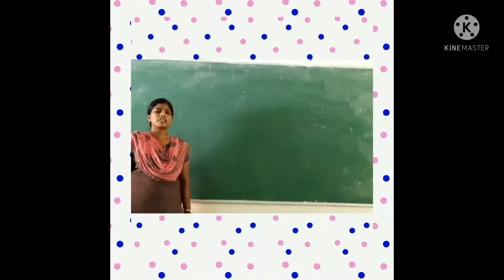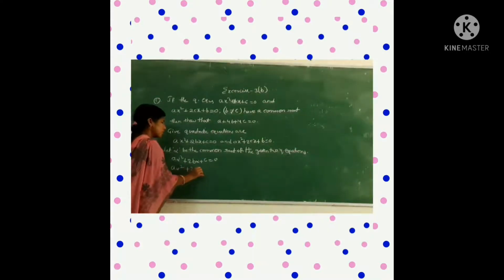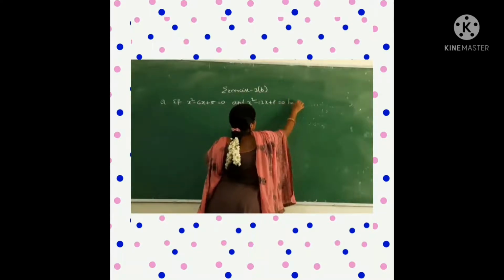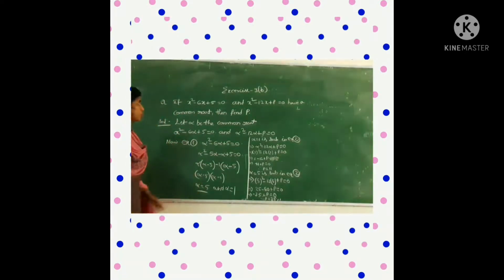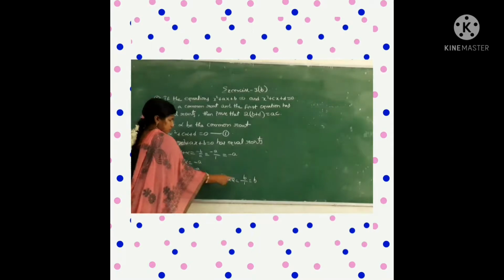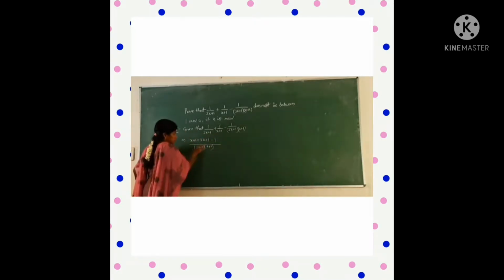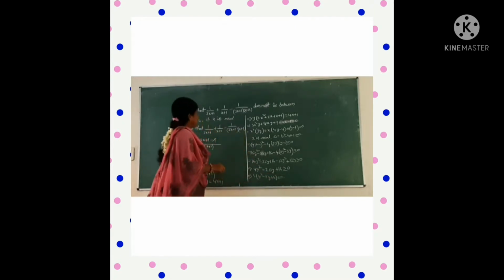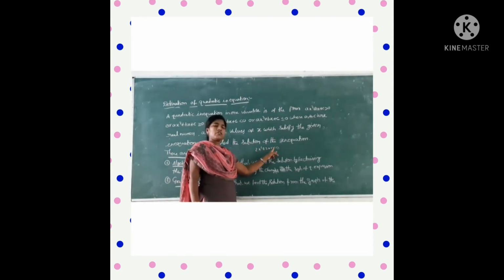CLASS 12 MATHS | EXERCISE - 3b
Mrs M.Neelima
KGBV,SANKAVARAM
EAST GODAVARI

SAMAGRA SIKSHA, ANDHRA PRADESH

If there is a 50-50 chance that something can go wrong, then nine times out of 10 it will.
— Paul Harvey, American radio broadcaster